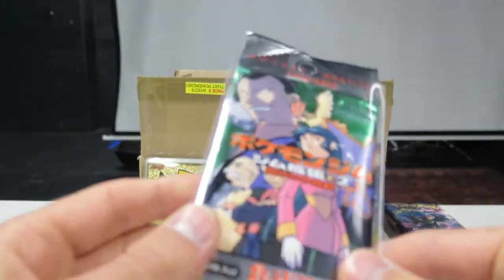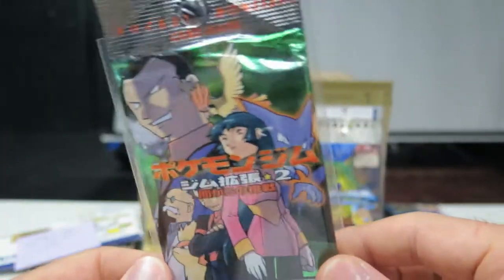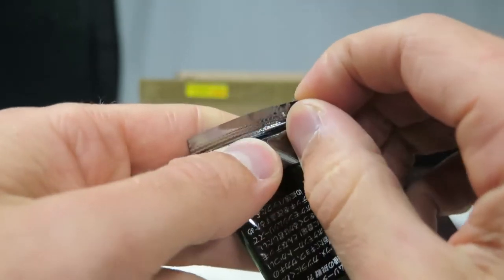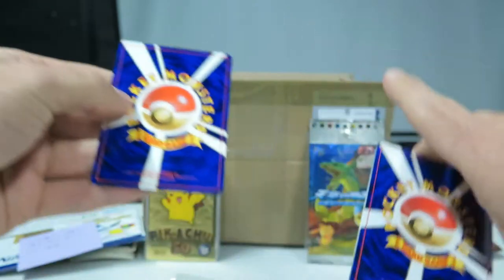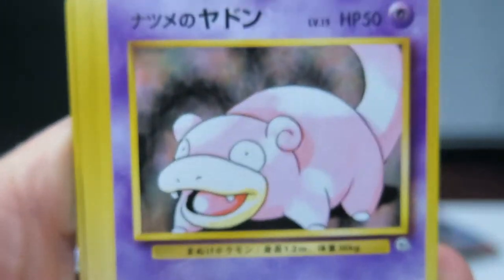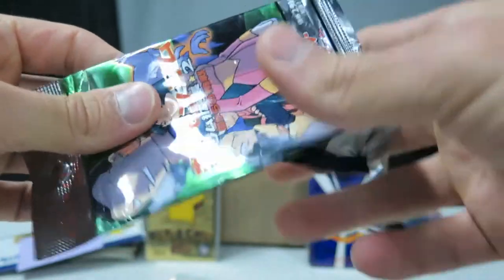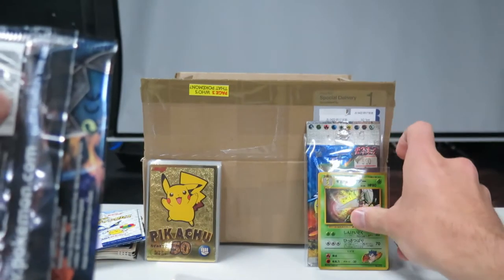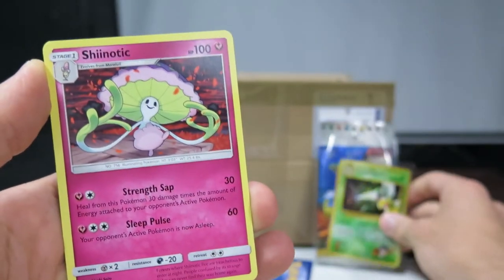Opening a Gym Challenge Pokemon pack [1999]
I hope you enjoyed this vintage pack opening as much as i did!
Please let me know if you would like to see more or if you prefer the mail opening series! :)